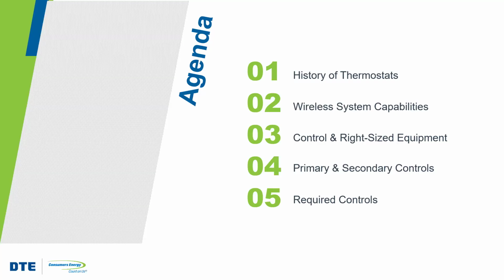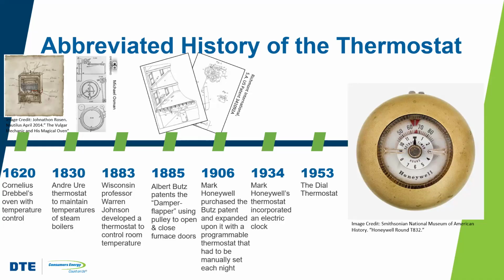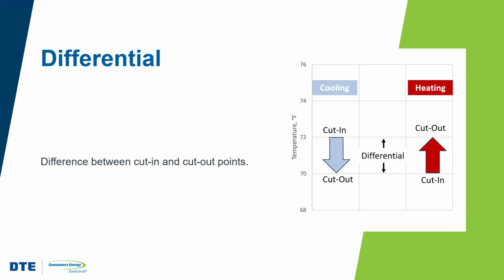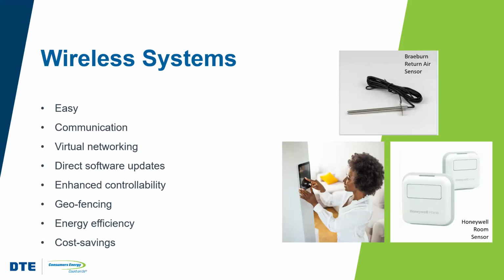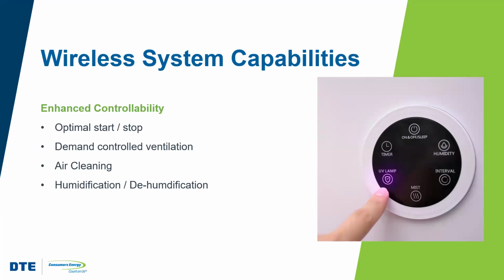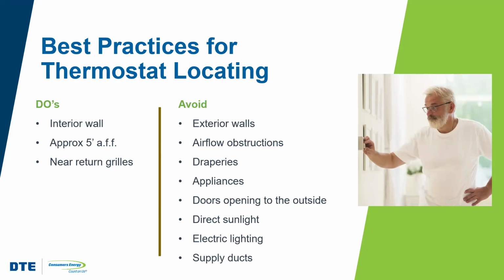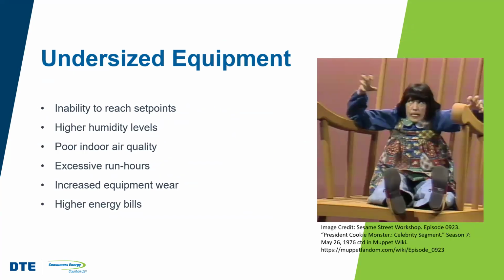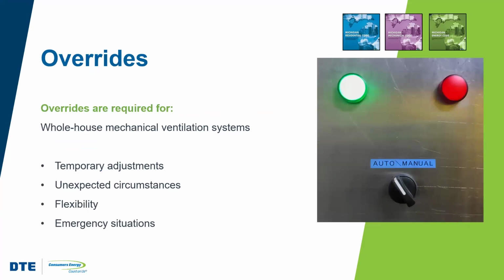Building Smart Series | HVAC Controls & HVAC Equipment Right-Sizing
These trainings are geared for seasoned contractors, builders, and design professionals, along with those new to the industry. Trainings begin with building science fundamentals and progress to cutting-edge practices.